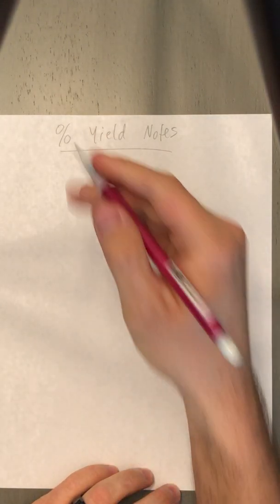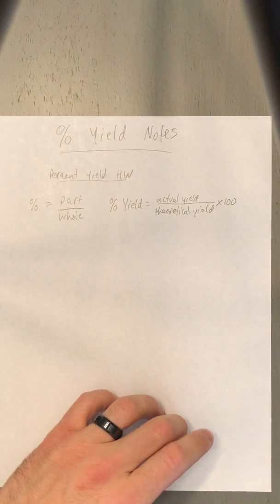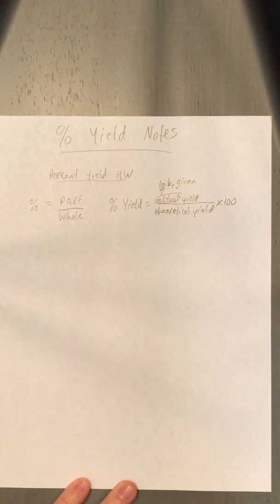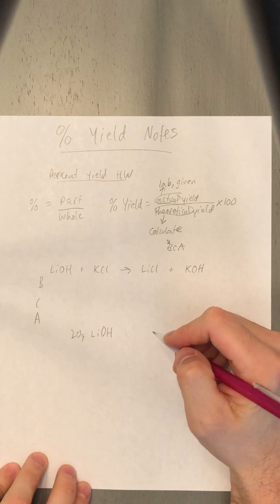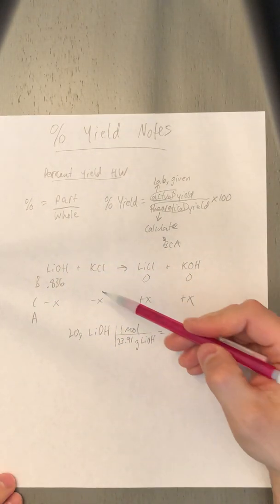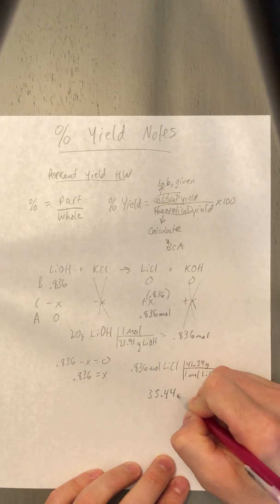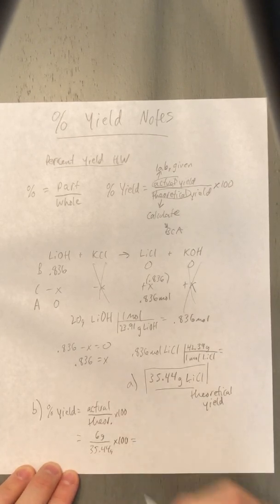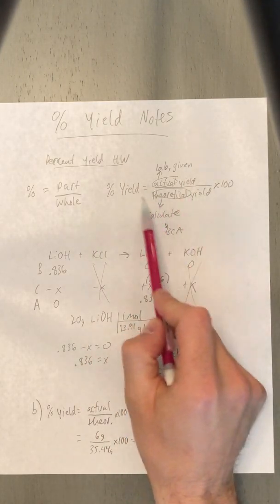Percent Yield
Video notes on Percent Yield for Coach Gambrell's Honors Chemistry Class.